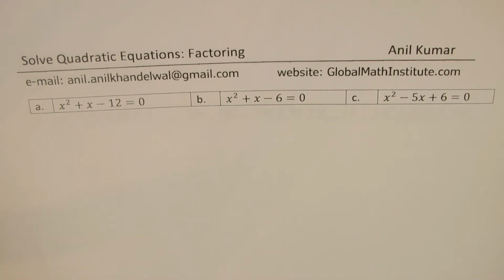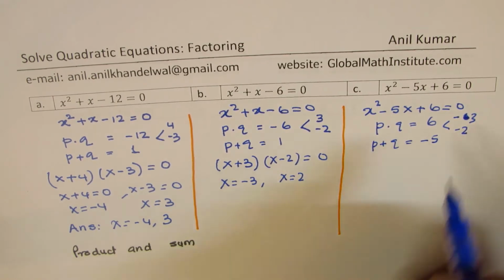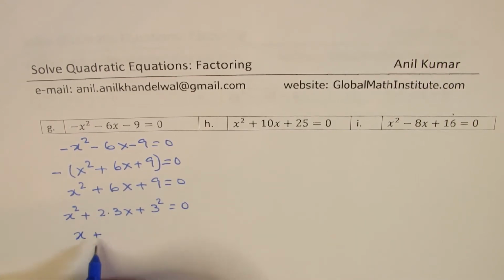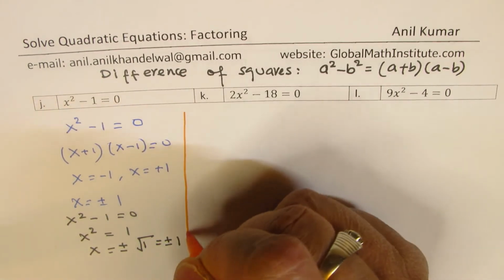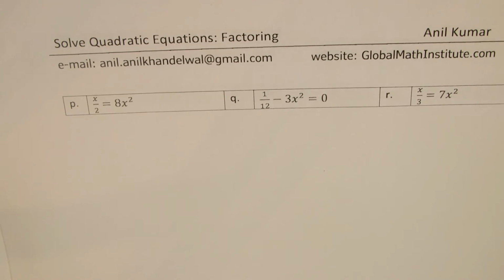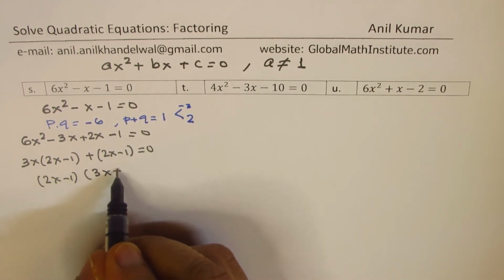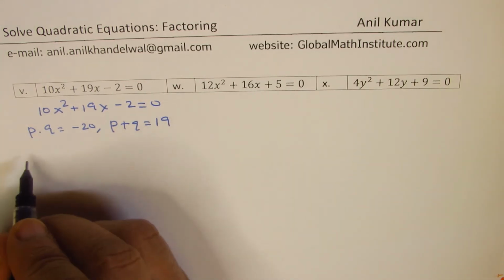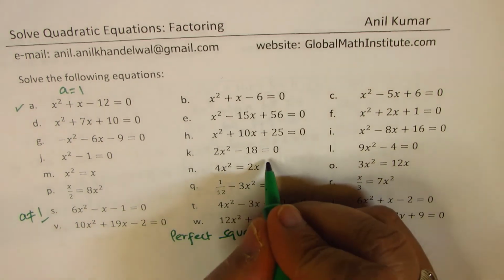Solve Quadratic Equations by Factoring - EDEXCEL - GCSE - SAT